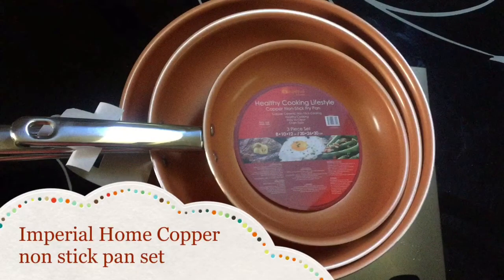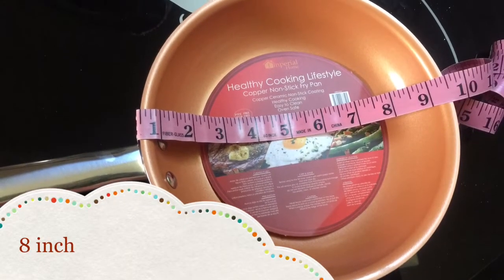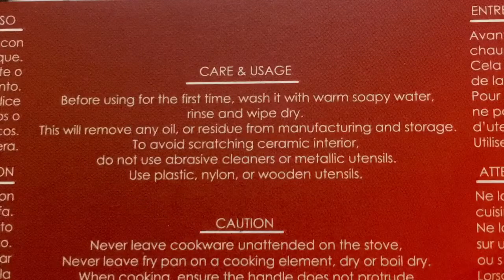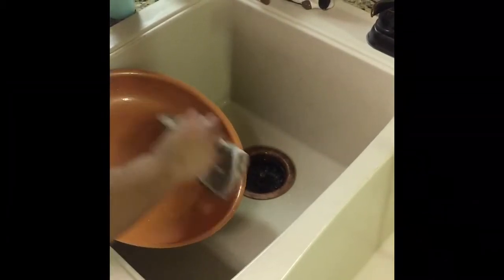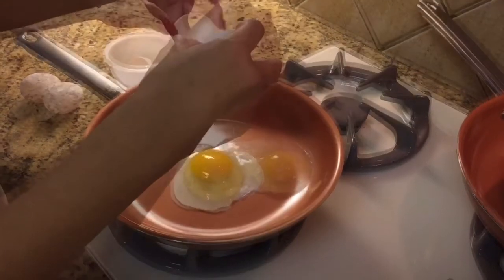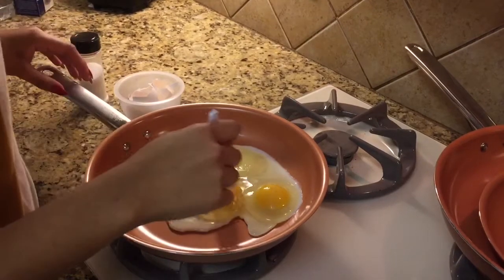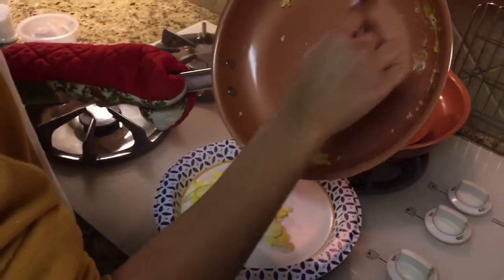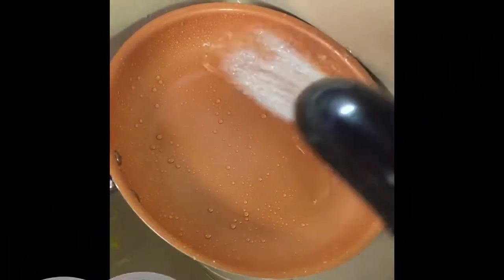Imperial Home Copper Non Stick Pan Skillet Set Home Depot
This is an unpacking and review of the Imperial Home Copper Non Stick Pan skillet set from Home Depot. 8 inch, 10 inch and 12 inch. These skillets are heavy gauge aluminum and have a ceramic coating for healthier cooking. FDA approved, toxic and chemical free. Skillets are oven safe up to 400 degrees but the stainless steel  handles do get a little hot. Handle with care. No need for oils, butter or cooking sprays. ECO friendly, no PFOA or PTFE. Induction base but can also be used on gas and electric cooktops. Ceramic infused Cooper. Food slips right off. Use wooden spoons.